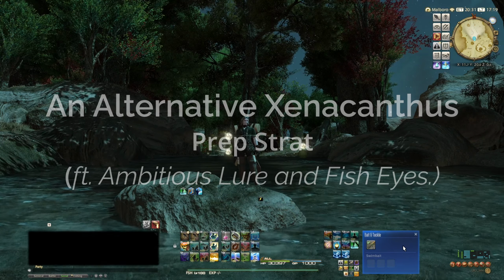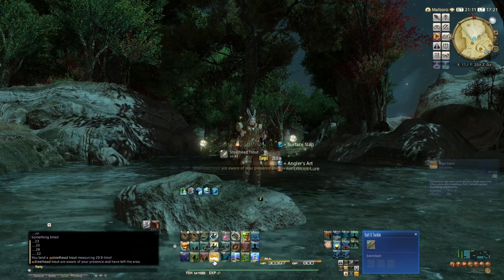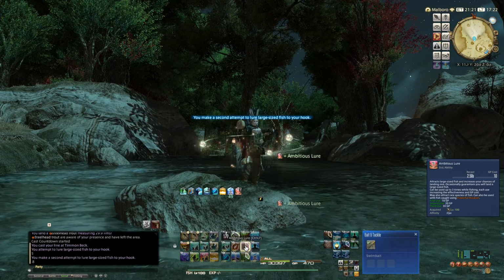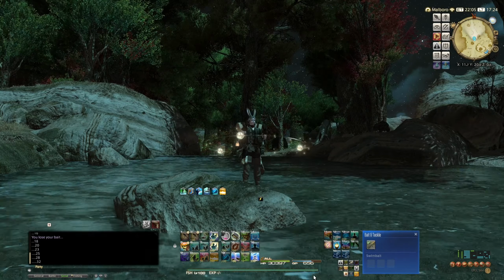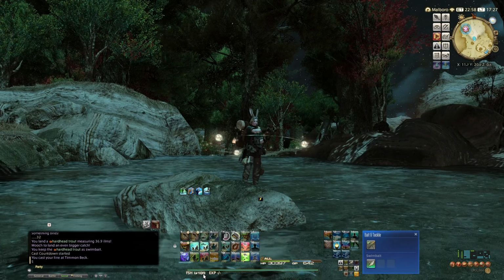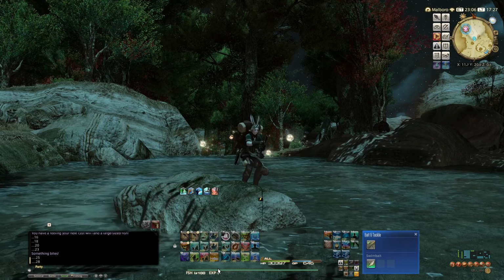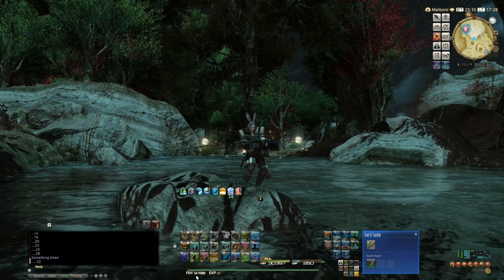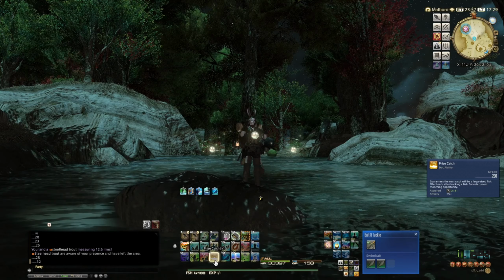An Alternative Way to Prep for Xenacanthus (ft. Ambitious Lure and Fish Eyes)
With Dawntrail adding such impactful skills, I wanted to look back on some old fish that typically weren't super easy and see if there was a way to improve or optimize some aspect of them. There's been a handful of fish like this, but I wanted to show off Xenacanthus Prep, which utilizes Spareful Hand, Ambitious Lure, and Fish Eyes. It's a ton of fun and sorta wanted to randomly walk through it (in real time!*) and just show off the power of these skills.

The basic prep loop is:

1. Catch a Steelhead Trout, Surface Slap it, and use Prize Catch.
2. Use Fish Eyes, then Ambitious Lure to draw out a Hardhead Trout, which is the only other Powerful Hookset fish in the fishing hole.
3. If you get a Hardhead Trout, use Spareful Hand to store the Hardhead Trout.
4. Repeat back to Step 1 until you have at least 3 Hardhead Trouts.

This doesn't work *as well* during Clouds or Fog, so you definitely want to keep an eye on the weather. During Cloud and Fog Miounnefish is active, which just muddies the waters (so to speak) when using ALure to get Hardhead Trout.

But it's a neat example on how things work with the new

Good luck and happy fishing!